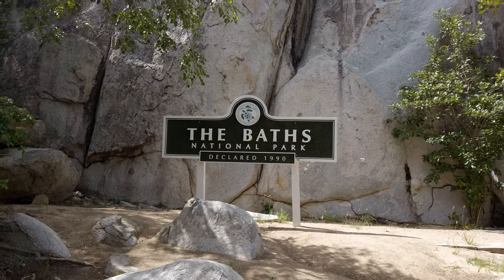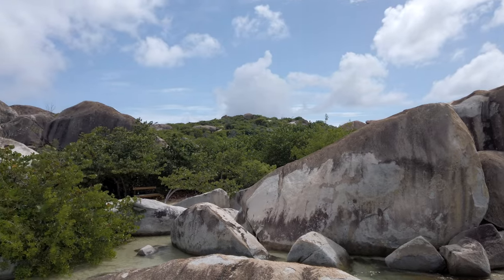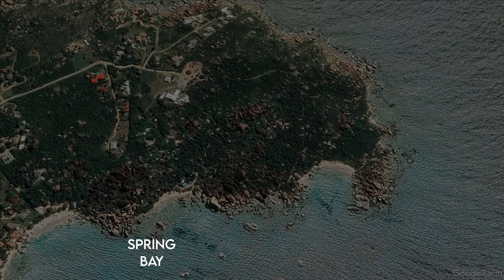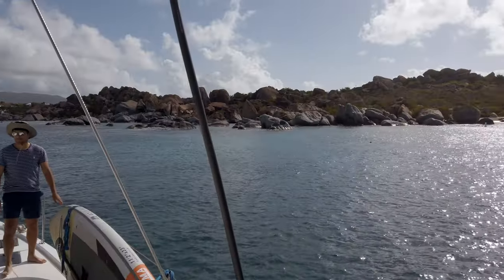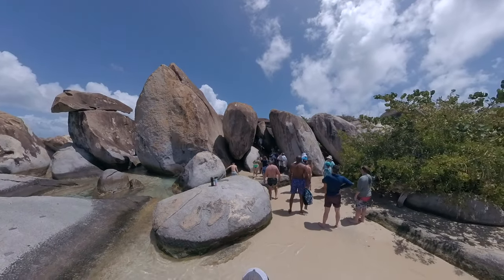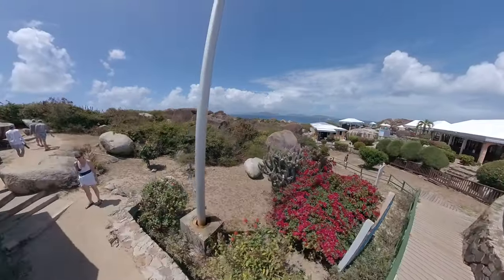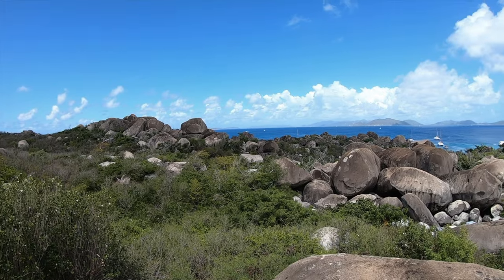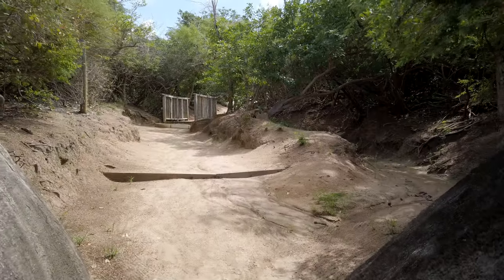How to Navigate The Baths on Virgin Gorda, BVI - 2023 Updates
There are some changes and more strict enforcement taking place at The Baths in the British Virgin Islands. In this video I look at how a lot of people have navigated The Baths in the past and how things have changed in 2023. This a definitely an attraction you don't want to miss, but you want to make sure you navigate the area efficiently, so you don't your time and effort.

** UPDATE** - Tickets to enter The Baths can be purchased in advanced by visiting

0:00 - Intro
0:09 - What are The Baths?
0:41 - 3 Different Routes
2:27 - New "Changes"
3:05 - The 2023 method

⛵️🗺️ Ready to start planning your BVI Charter Vacation?

Sony A6100 - Body Only
Sigma 16mm f/1.4 Prime Lens
Rodecaster Pro (updated version)
Rode PodMic